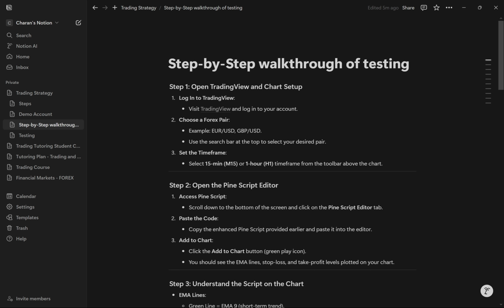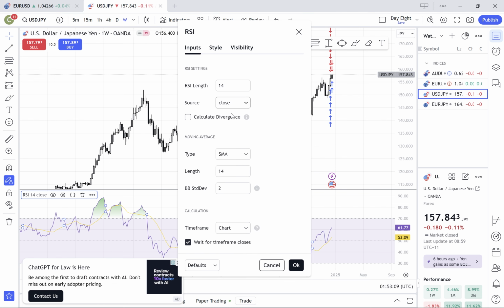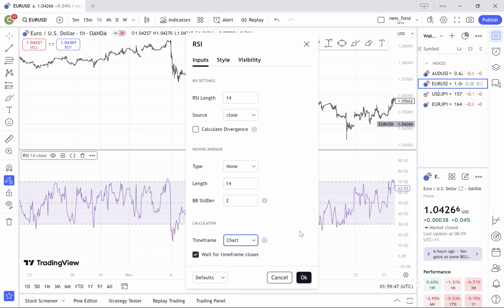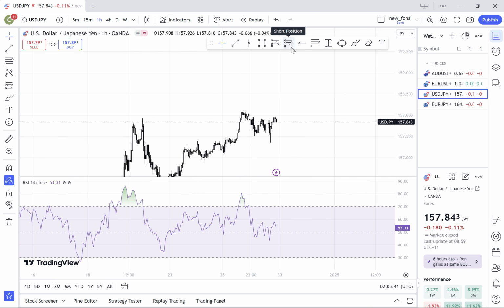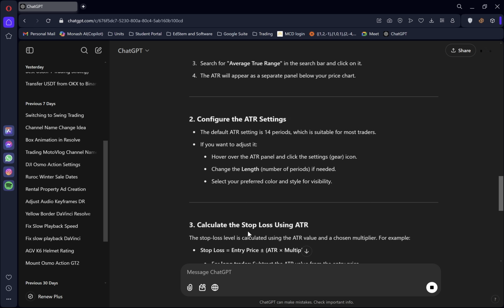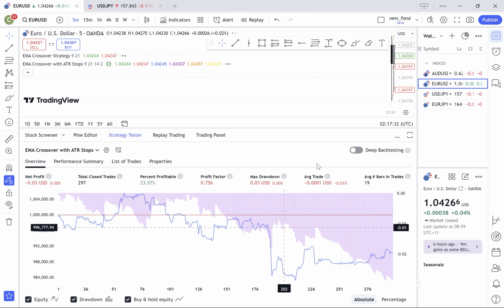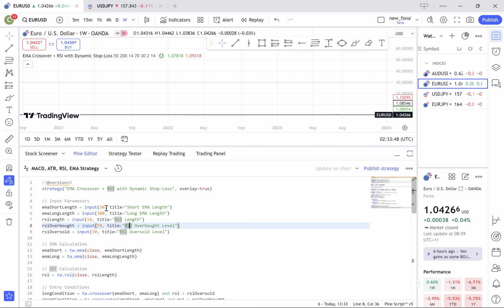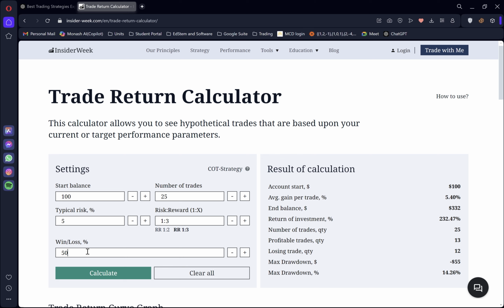How I'm Learning to Trade in 50 Days | Day 31: RSI and Pine Scripts?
Welcome to Day 31 of my 50-day trading journey!

In this video, in this video, I documented me learning the new indicator RSI, ATR and trying out pine scripts

I am a complete beginner with no knowledge on trading. I decided to take up FOREX and look forward to suggestions from you all on the way I am learning and progressing in this.

AIM: Learn trading within 50 days(including paper trading and back testing) to start investing on my 18th birthday(which is on December 27th). I will put in 100$ and try making it 300$ every week. Hope this will work😊